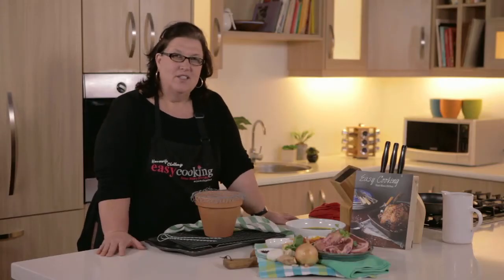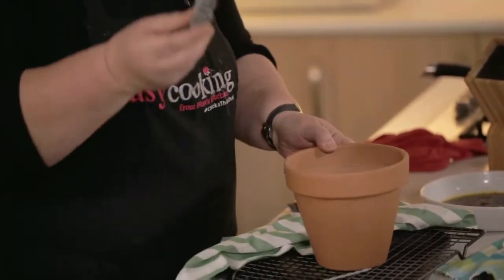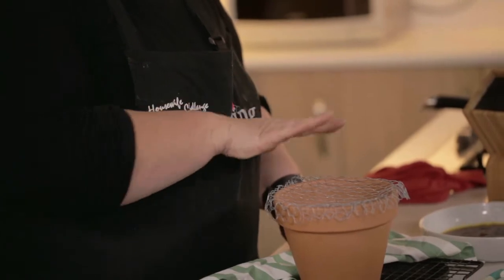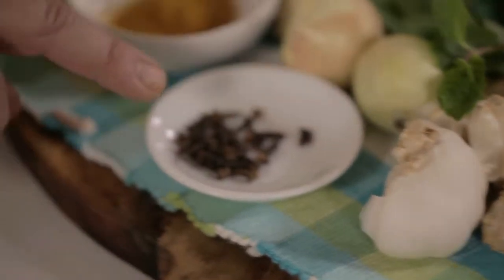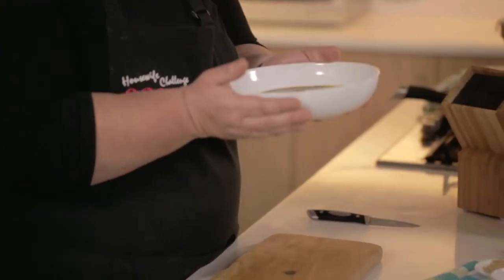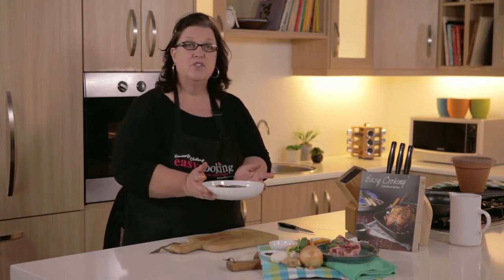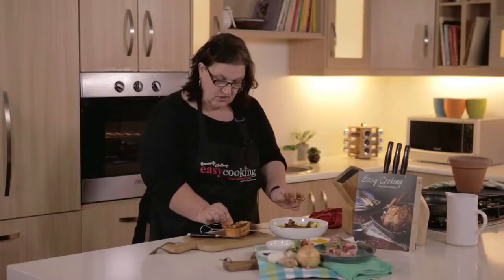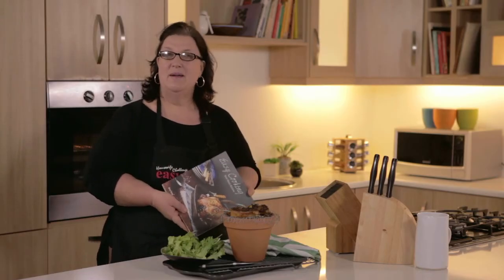Easy Cooking - Sosatie Chops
A South African Classic - BBQ in a very unique way! Sosatie chops, try them today